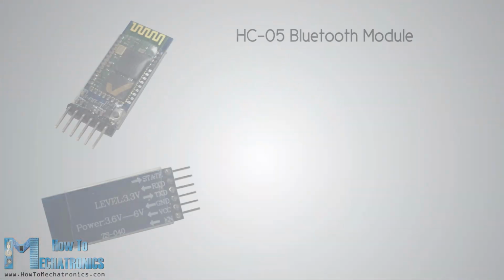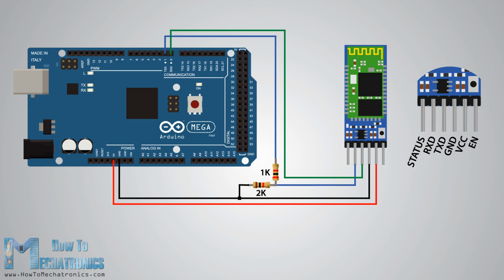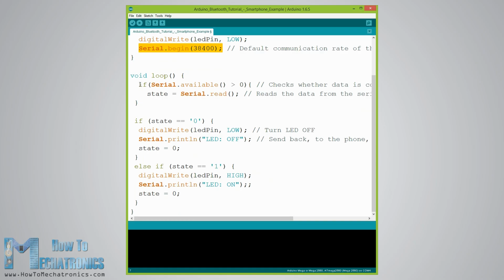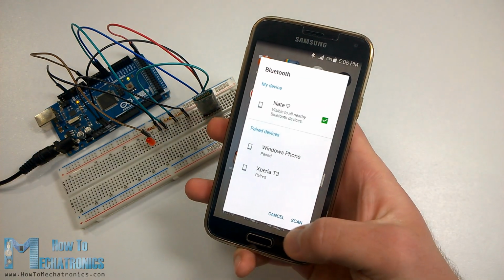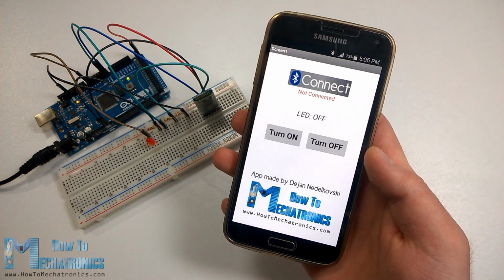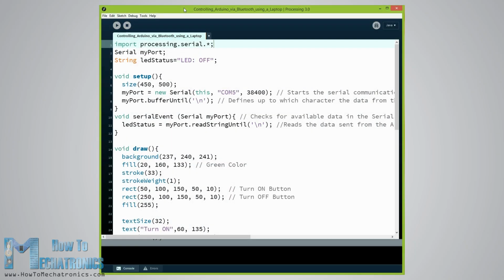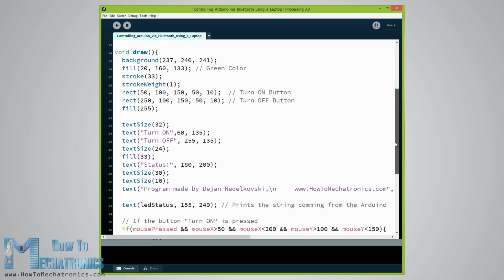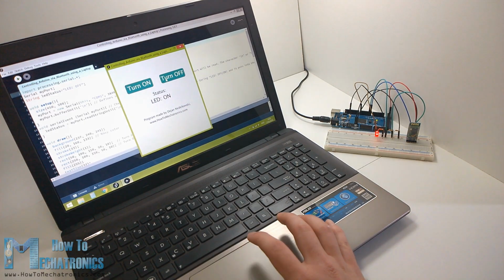Arduino and HC-05 Bluetooth Module Tutorial | Android Smartphone & Laptop Control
► Find more details, circuit schematics and source codes on my official website.

In this Arduino Tutorial we will learn how use the HC-05 Bluetooth module for controlling Arduino via Bluetooth communication. For this tutorial I made two example, controlling the Arduino using a smartphone and controlling the Arduino using a laptop or a PC. In order not to overload this tutorial, in my next tutorial we will learn how we can configure the HC-05 Bluetooth module and make a Bluetooth communication between two separate Arduino Boards as master and slave devices.